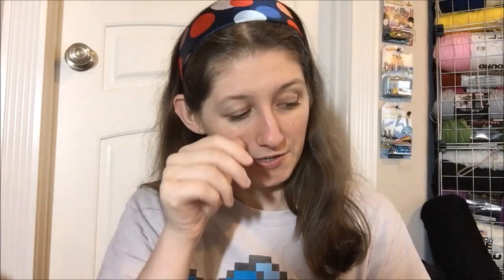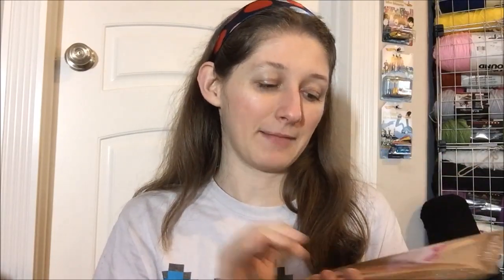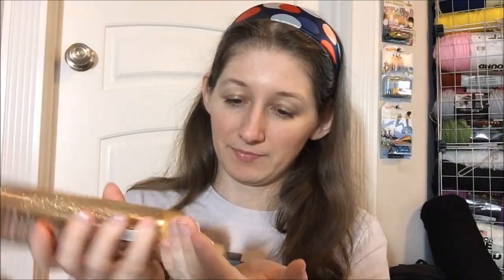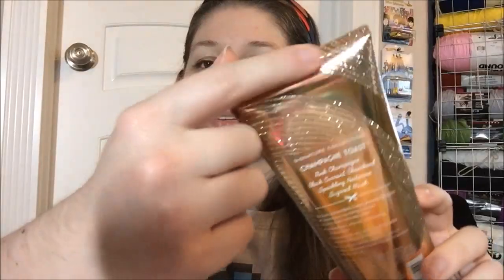Review - Bath & Body Works Champagne Toast (Sparkling Bellini) 24 Hour Moisture Body Cream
BUY BATH & BODY WORKS CHAMPAGNE TOAST (SPARKLING BELLINI) 24 HOUR MOISTURE BODY CREAM